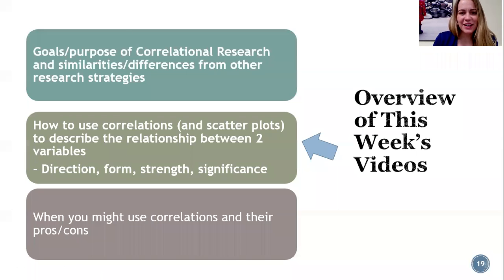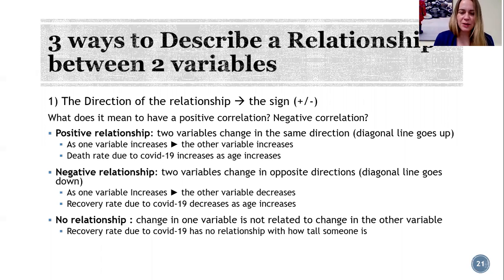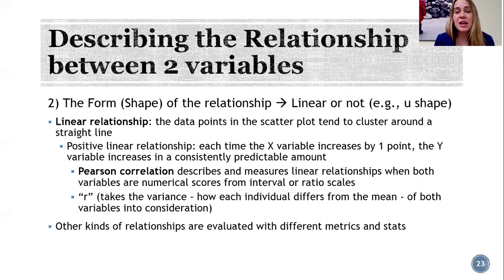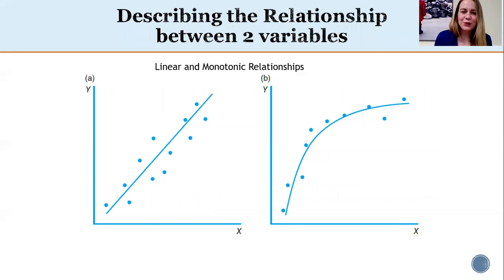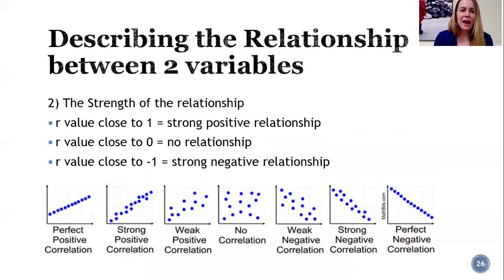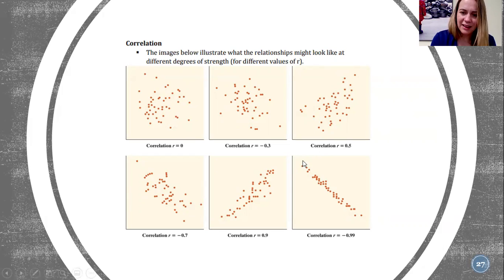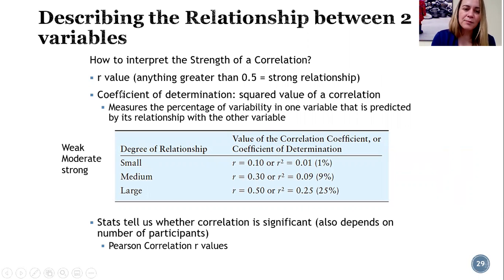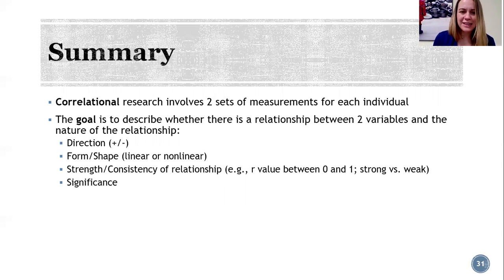chys 2p52 week 8b how do we describe a correlation by Dr. Erin Panda, Brock University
In this video you 'll learn how we use correlations (and scatter plots) to describe the relationship between 2 variables. You'll learn about how we describe the direction, form (shape), strength (consistency) of a relationship and how do we determine if it is significant